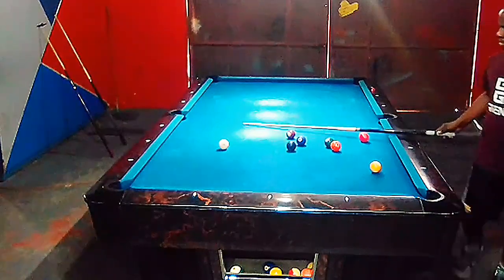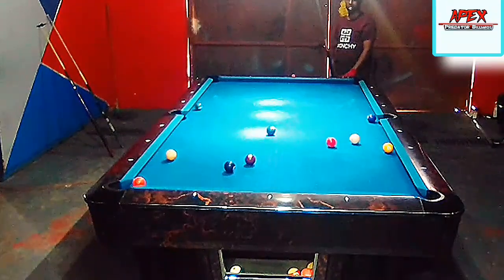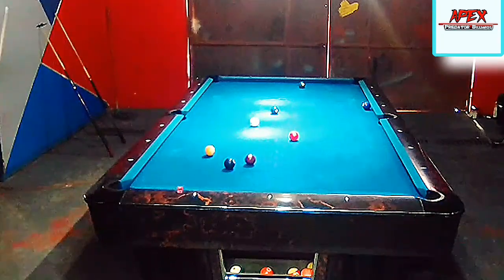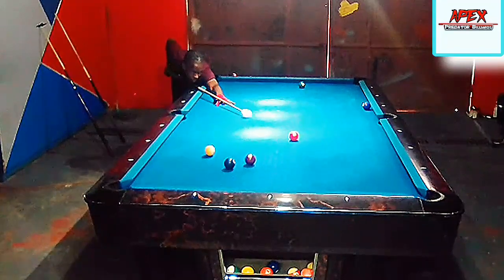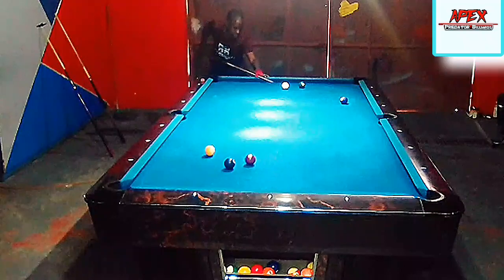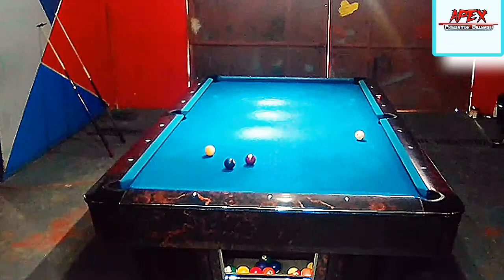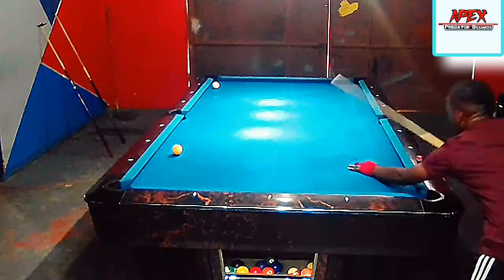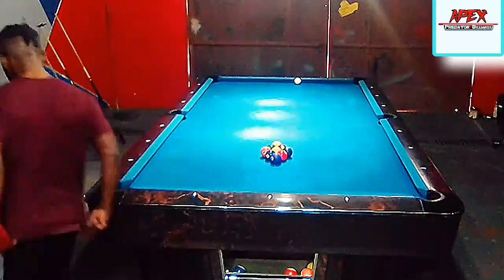SUPERCHARGE YOUR RUN OUT ABILITY USING PROPER PLANNING STRATEGY & KNOWLEDGE EXCECUTION...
In the video we look at a very interesting rack that I was running as I did make one error there was a realistic justification for the miss but there lies in this video so much more than just miss but it's the improvement with the level of execution and planning.